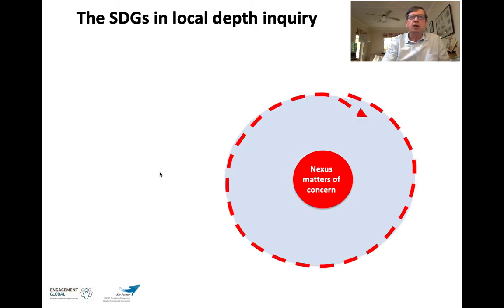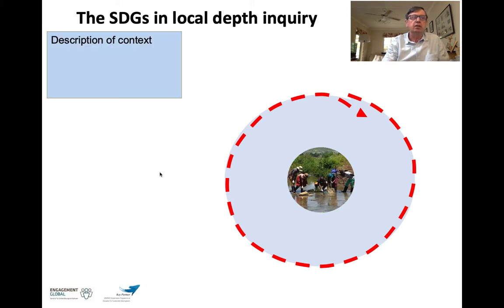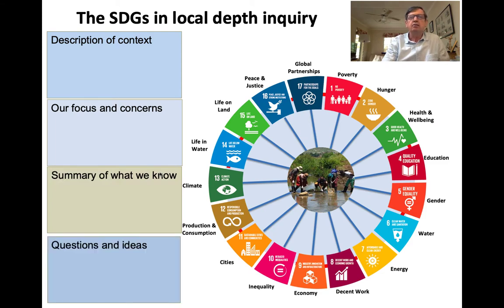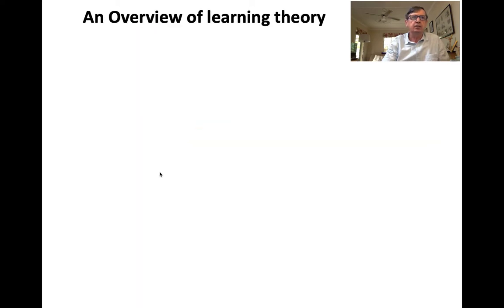Handprint CARE-Learning Theory for informing ESD 1